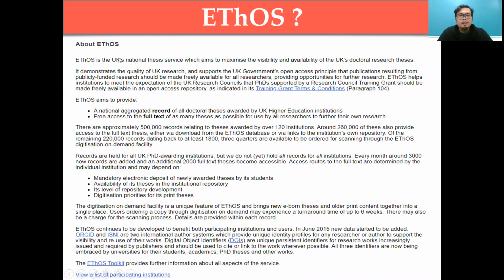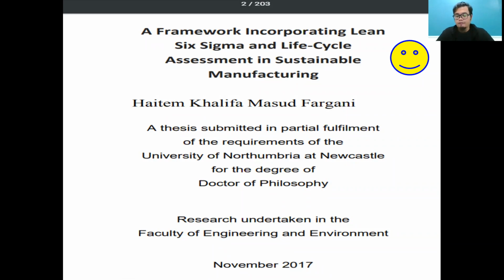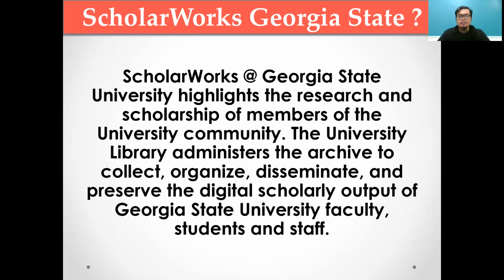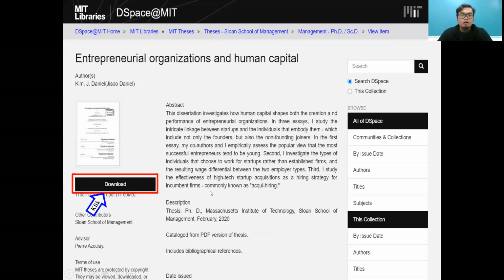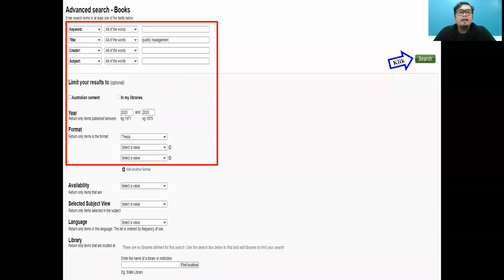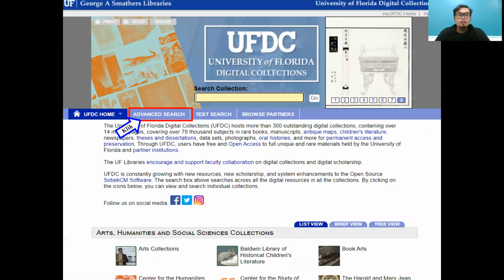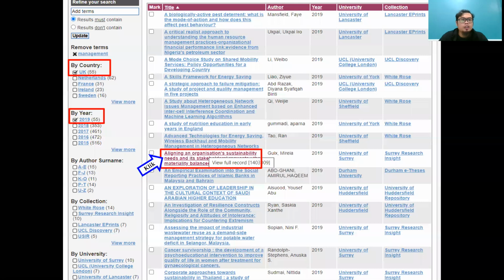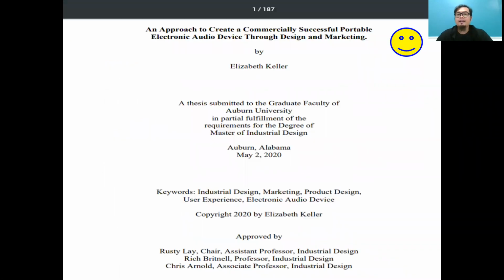12 Thesis Database